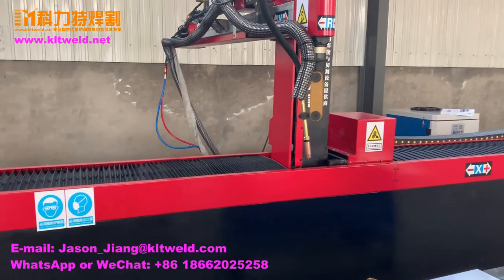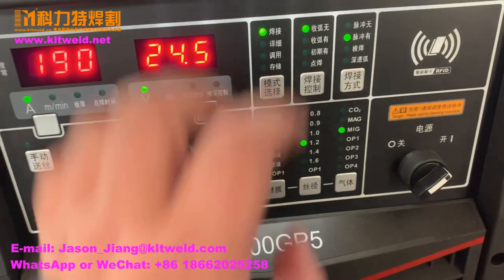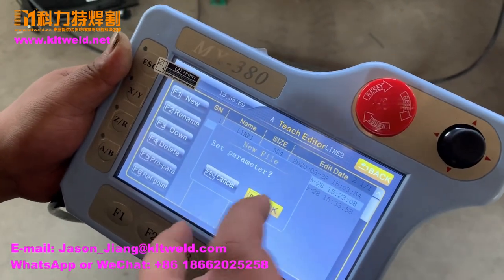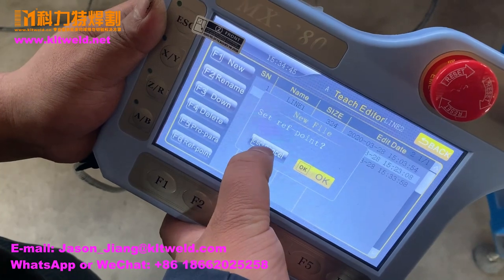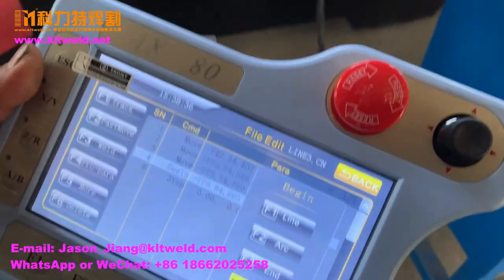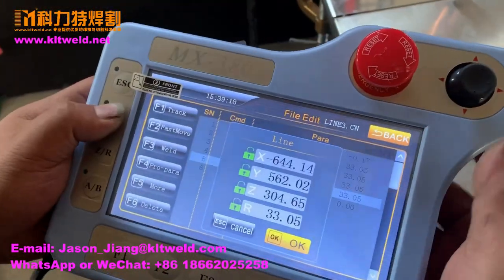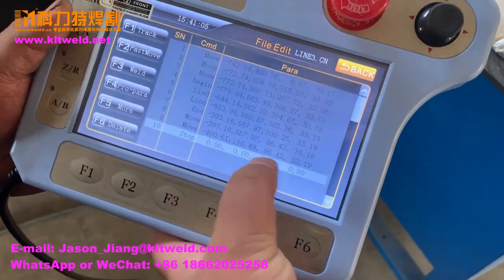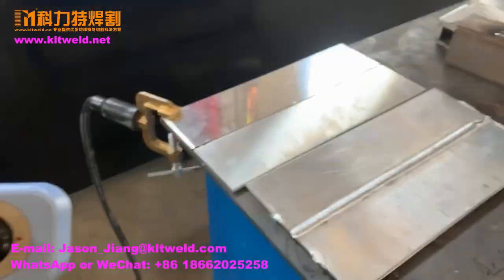Automotive Aluminum Radiator-CNC 4 Axis Welding Robot / Panasonic 500GP5 MIG Welding Power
It is mainly used for longitudinal seam welding of automotive aluminum radiators. The welding power source is Panasonic YD-500GP5 dual pulse welding power source. The execution machine is our company's KLTHG-4W-4000 CNC 4-axis welding robot.

Best Regards
Mr.Jason （蒋喜）

YAN CHENG CITY KELITE WELDING EQUIPMENT CO.,LTD.
WhatsApp &Telephone &WeChat : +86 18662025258